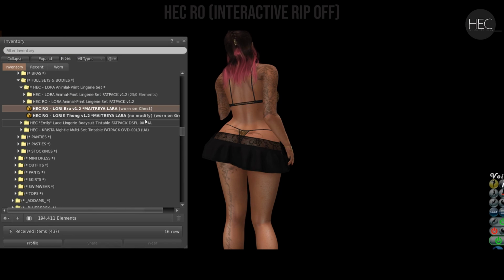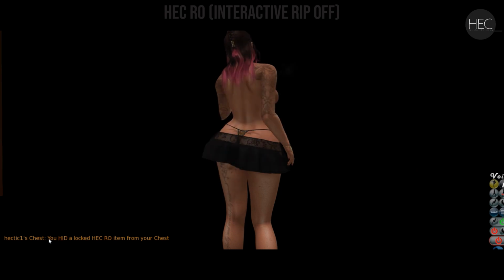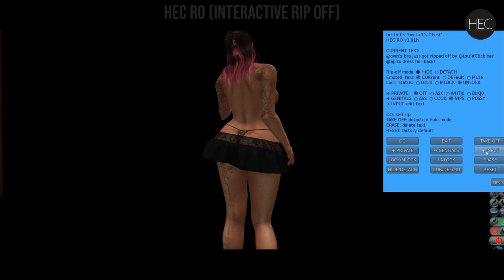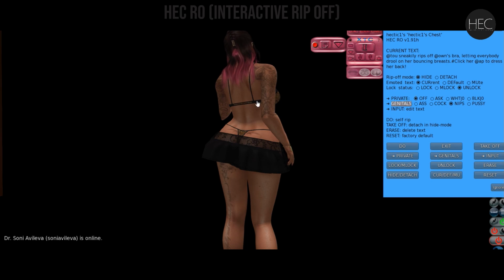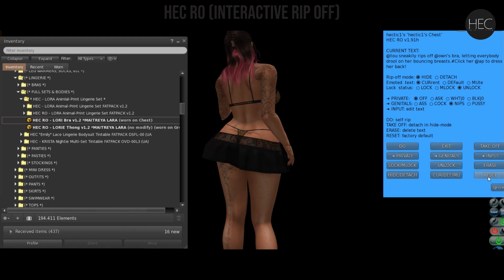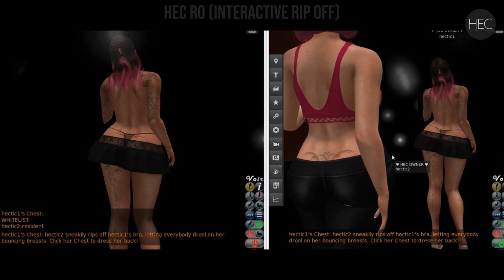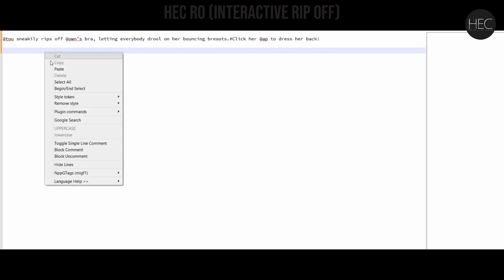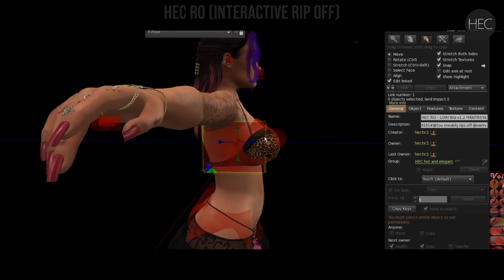HEC RO v1.91h: Interactive Rip Off Clothes for Second Life (UPDATED)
Explaining HEC RO enabled clothes in Second Life (if need be, enable youtube's auto-subtitles). Show more for Timestamps.

📘 TIME INDEX
0:00​ - Intro
0:15 - Setup Menu
0:42 - Rip Off Modes
2:23 - Locking
3:23 - Unlocking
3:43 - In Action
4:59 - Emoting
5:50 - Custom Emotes
7:31 - Hinted Emoting
8:36 - Emoting Modes
10:00 - Auto Genitals
12:10 - Detaching
13:20 - Erase
14:17 - Advanced Access Control
14:55 - Ask Mode
15:43 - White List
16:57 - Black List
17:46 - Members Deletion
18:07 - List Clearing
18:52 - Reset (Backup/Restore)
22:19 - Clickable Area
23:40 - Epilogue